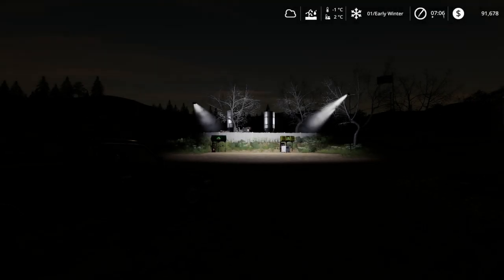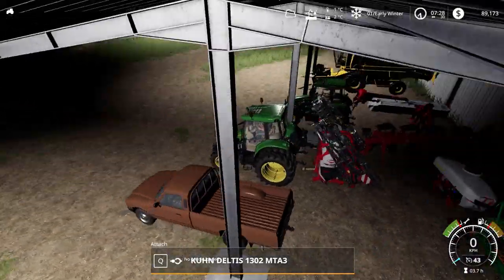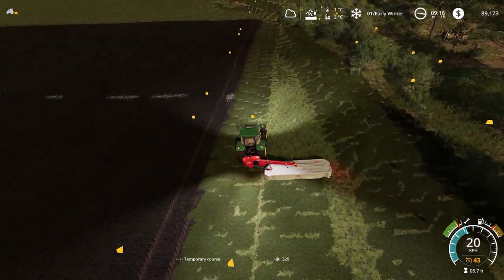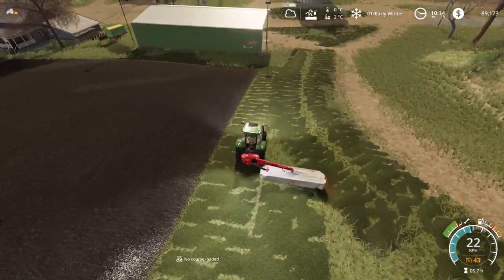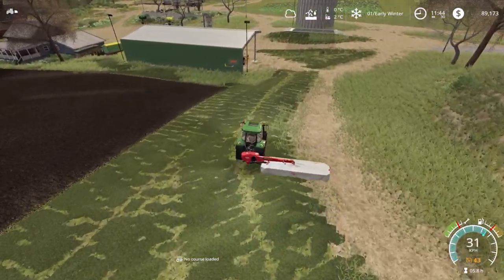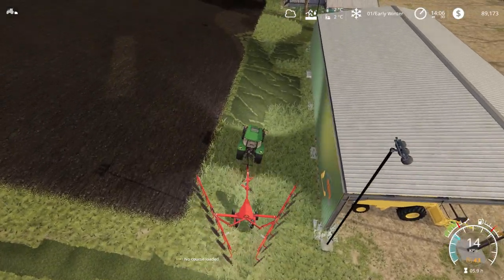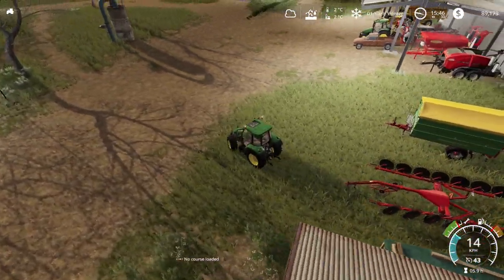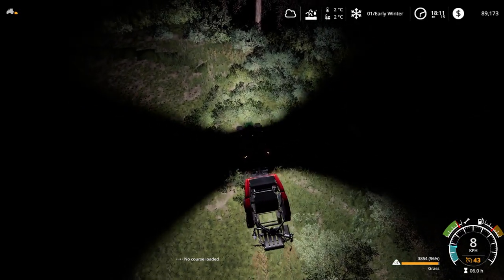Let's Play Seasons #9 - Winter Mowing & Baling - Ravenport FS19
CPU: Intel® Core™ i7 5930K
CPU Cooler: Corsair Hydro Series H100i CPU Cooler
Motherboard: MSI X99S Gaming 7 Motherboard
Graphics: 2x MSI GeForce GTX 980 Gaming 4GB in SLI
Memory: G.Skill Ripjaws 4 F4-2400C15Q-16GRR 16GB (4x4GB) DDR4
Solid State Drive: Samsung 850 Pro Series 256GB SSD
Hard Drive: Seagate Barracuda 2TB ST2000DM001
Case: Phanteks Enthoo Luxe Black
Power Supply: Seasonic X-1250 80Plus Gold 1250W
Cable Kit: PCCG Sleeved Cable Extension Kit Black
Additional Cable: PCCG Sleeved 45cm PCI-E 6+2pin Cable Red
Additional Lighting: Phanteks Multi Coloured LED Strip 1m
Fans: Corsair Air Series AF120 Quiet Edition Case Fan
Additional Fans: Corsair Air Series SP120 Quiet Edition PWM Twin Pack
Operating System: Microsoft Windows 8.1 64bit OEM